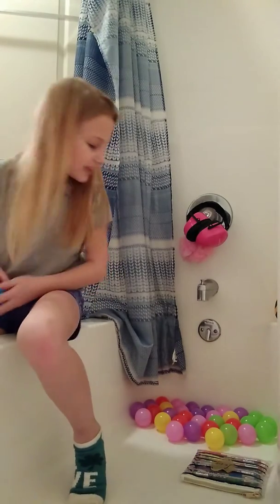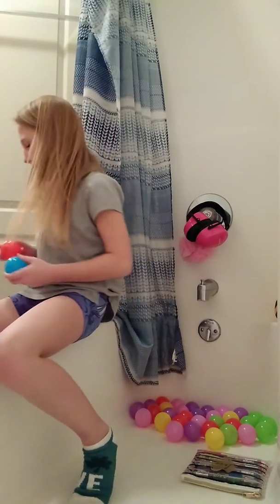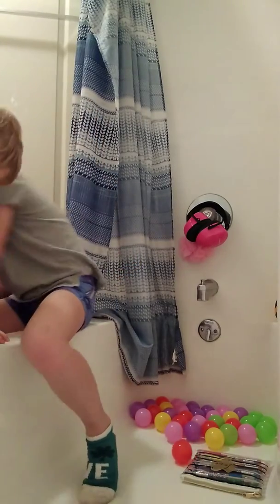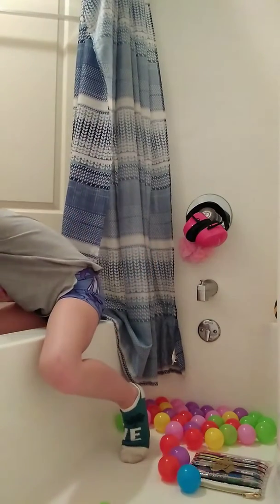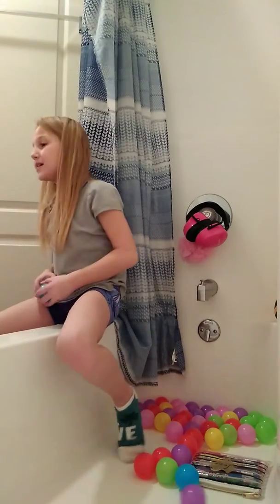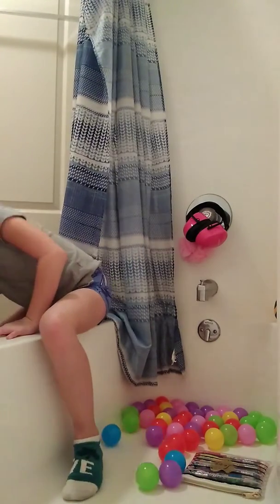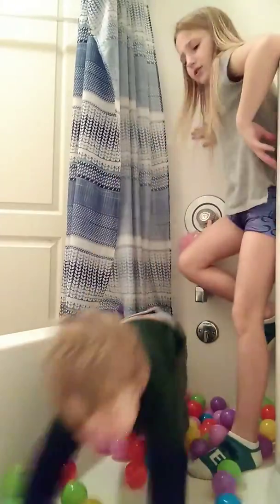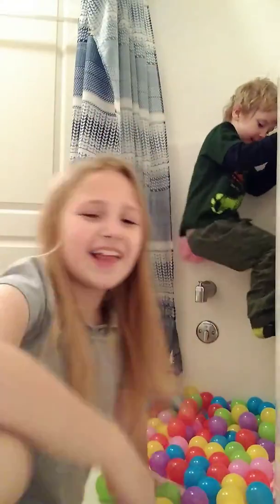Playing in the ball pit